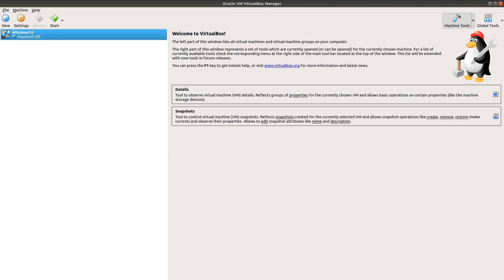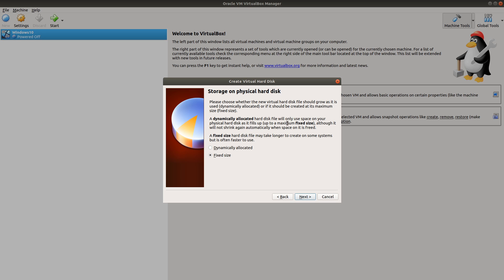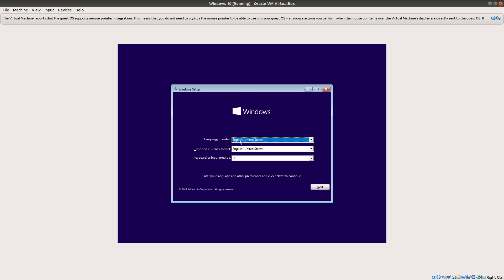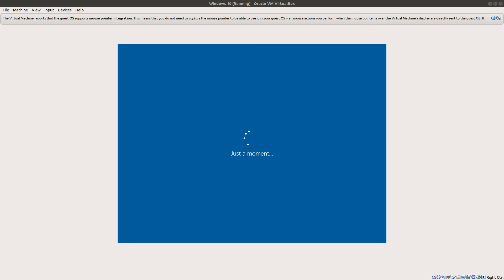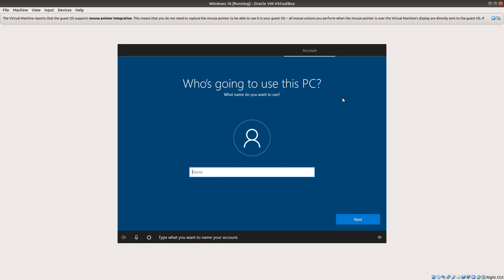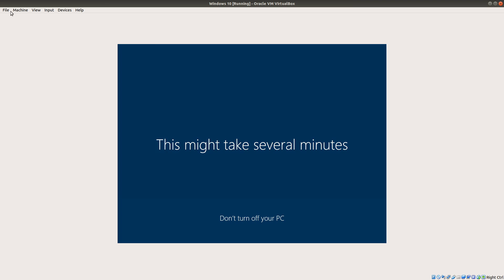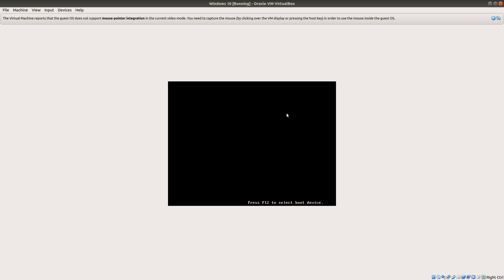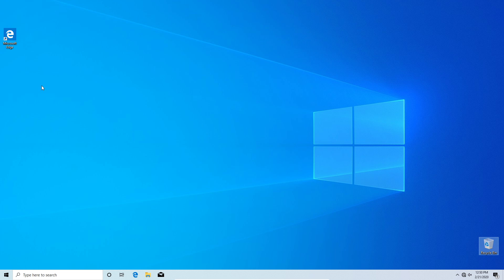Windows 10 1909 Virtualbox Installation Guide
In this video I show you how to install Windows 10 1909 in virtualbox with a windows 10 .iso image.

Dash
Xh9PXPEy5RoLJgFDGYCDjrbXdjshMaYerz

Zcash
t1aWtU5SBpxuUWBSwDKy4gTkT2T1ZwtFvrr

Chainlink
0x0f7f21D267d2C9dbae17fd8c20012eFEA3678F14

Bitcoin Cash
qz2st00dtu9e79zrq5wshsgaxsjw299n7c69th8ryp

Etherum Classic
0xeA641e59913960f578ad39A6B4d02051A5556BfC

USD Coin
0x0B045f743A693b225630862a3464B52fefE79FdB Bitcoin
bc1qyj5p6hzqkautq4d3zgzwfllm7xv9wjeqkv857z

Ethereum
0x35B505EB5b717D11c28D163fb1412C3344c7684d

Litecoin
LQviuYVbvJs1jCSiEDwWAarycA4xsqJo7D

DOGE
D7MPGcUT4sXkGroGbs4QVQGyXqXd6QfmXF